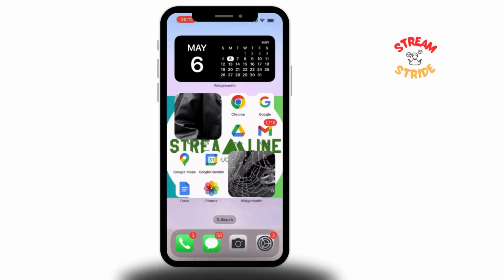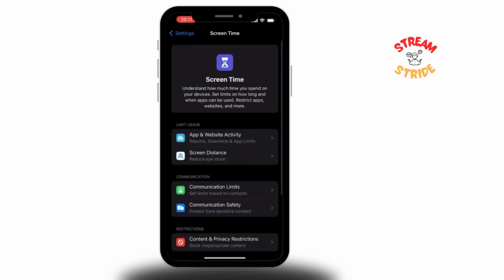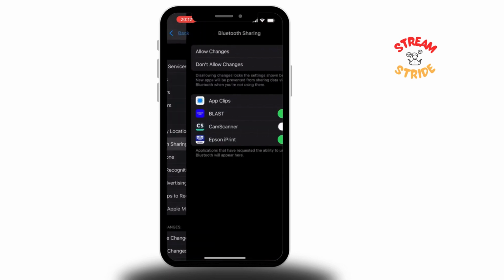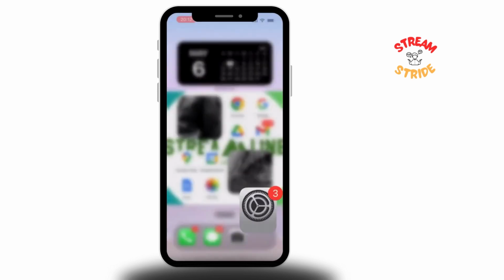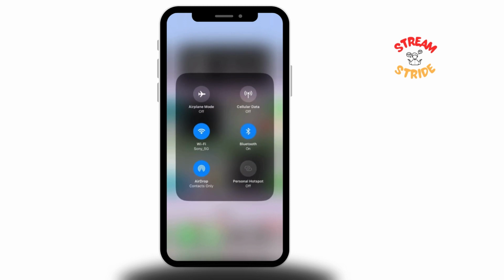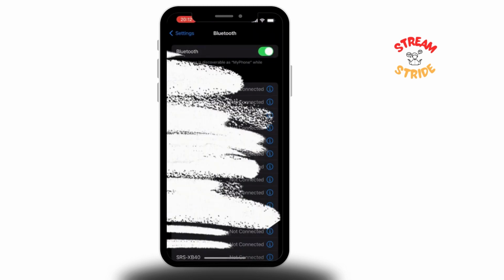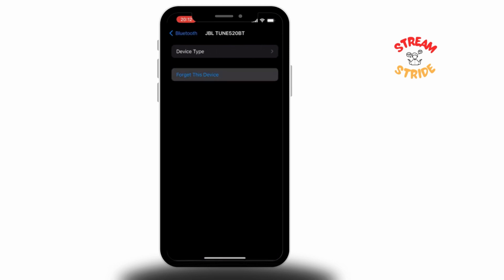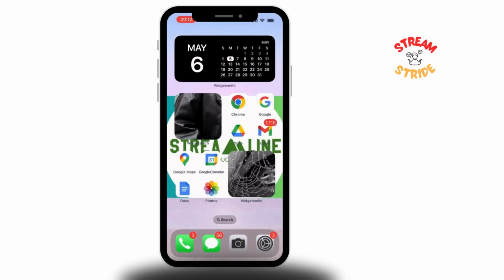How to FIX Bluetooth keeps disconnecting on Iphone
Frustrated with your Bluetooth constantly disconnecting on your iPhone? Learn how to fix this issue with our step-by-step guide! Whether it's a connection problem with your headphones, speakers, or car system, this tutorial will help you troubleshoot and solve the issue.

In this comprehensive guide, we'll explore various methods to fix Bluetooth disconnection issues on your iPhone. From adjusting settings to updating software, you'll discover effective solutions to keep your Bluetooth connections stable and reliable.

Say goodbye to annoying Bluetooth disconnections! Watch now and learn how to fix Bluetooth keeps disconnecting on your iPhone.